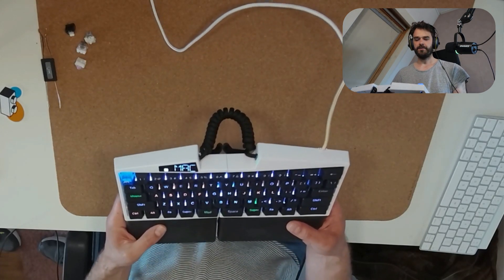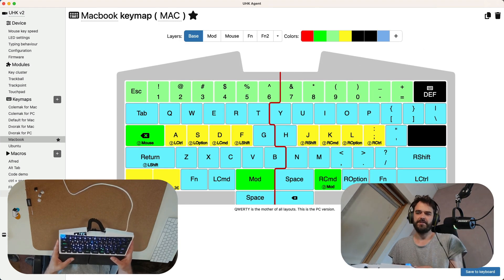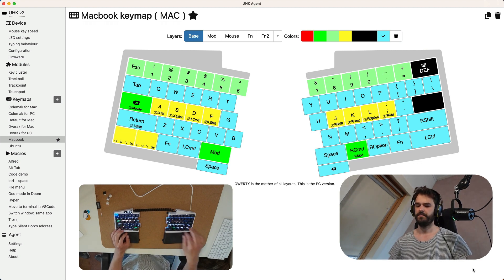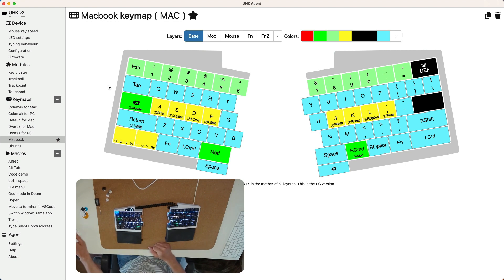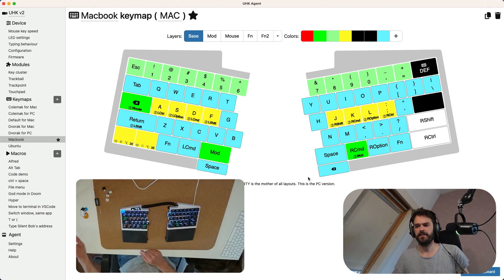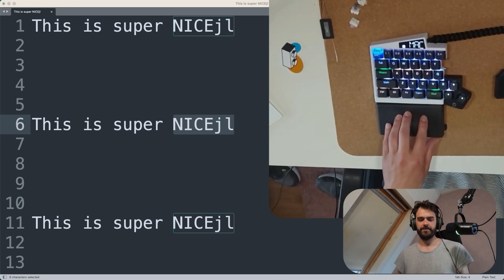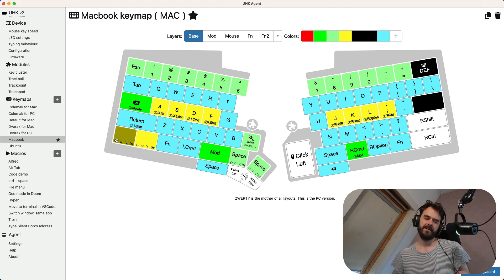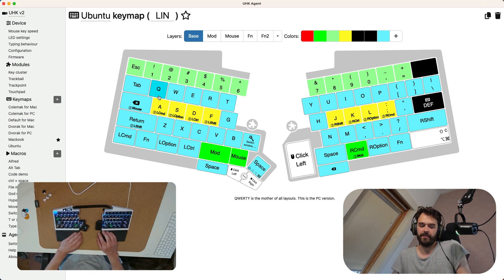Ultimate Hacking Keyboard v2 REVIEW - The UHKv2 can replace your mouse!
The Ultimate Hacking Keyboard is my first programmable ergonomic keyboard and even after comparing it with other boards I find myself appreciating it each time that I can use it. It really shines in replacing the house as well as supporting multiple operating systems at the same time.

No keyboard is perfect, but this keyboard can certainly get a recommendation to consider. If you're into MX-style keyboards and like to do less mouse movement there's certainly stuff to like here.

00:00 Hardware design
02:16 Using the editor
04:00 Homerow demo
07:58 Mouse Layer
10:28 Expansion
12:44 Community
15:05 Multi-OS Support
17:02 Wrapup